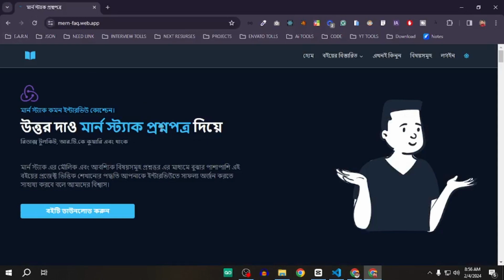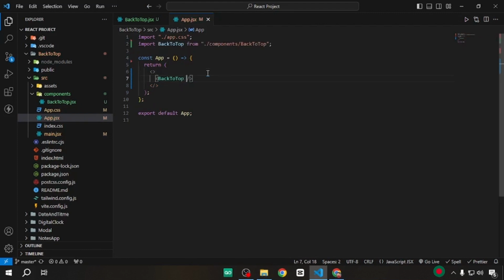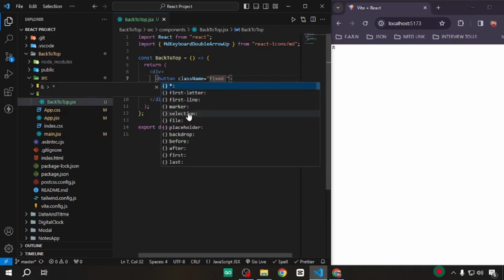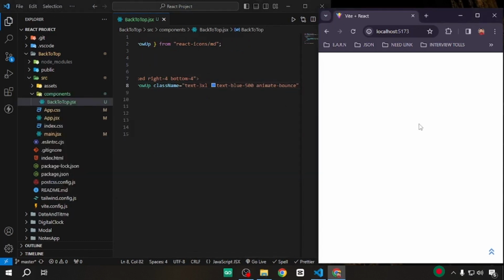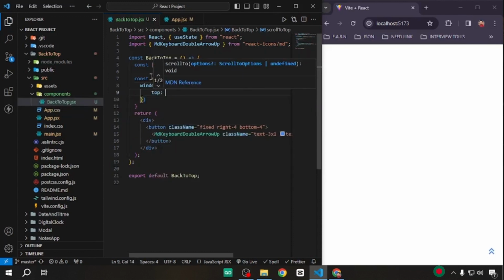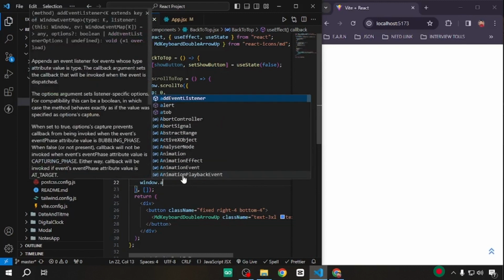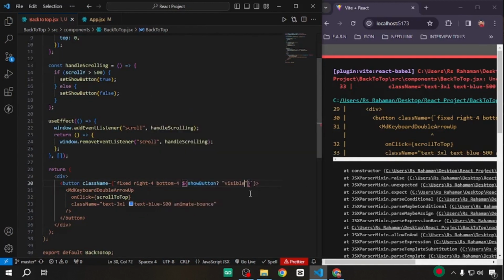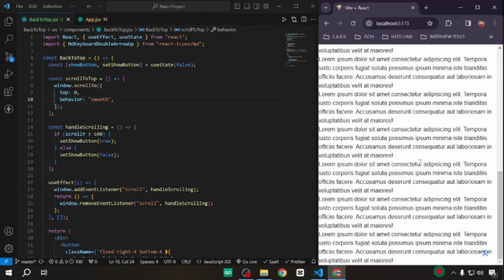React Scroll to Top Simplifying User Navigation on Your Website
React Scroll to Top Simplifying User Navigation on Your Website |  smooth scroll to section tutorial | how to scroll element in page by React || scroll into top in react.js

Are you looking for a convenient way to enhance user navigation on your website? Look no further! In this tutorial, we will guide you through the process of implementing a scroll to top functionality in your React application. Say goodbye to those endless scrolls and make it easier for your users to jump back to the top of the page.

In this step-by-step React scroll to top tutorial, we will cover the necessary coding techniques and best practices to smoothly integrate this feature into your website. Whether you're a beginner or an experienced React developer, we've got you covered!

Key topics covered in this video tutorial:
- Understanding the importance of scroll to top functionality
- Setting up a React project
- Implementing a scroll event listener in React
- Creating a reusable scroll to top component
- Styling the scroll to top button
- Testing and refining the scroll to top feature
- Optimizing the performance of your React application

With this scroll to top feature in place, your users can easily navigate through your long webpages without the hassle of repeatedly scrolling manually. By simplifying user navigation, you'll significantly improve the user experience and keep your visitors engaged.

So, join us now and let's master the art of React scroll to top! Leave your questions and comments below, and we'll be happy to assist you. Happy coding!

Stay in the know and don't miss the latest insights.